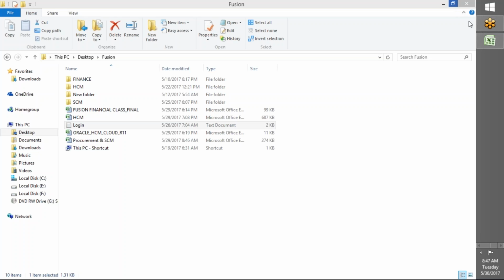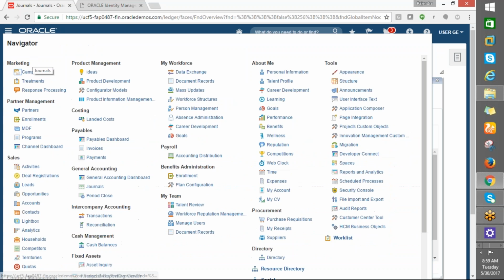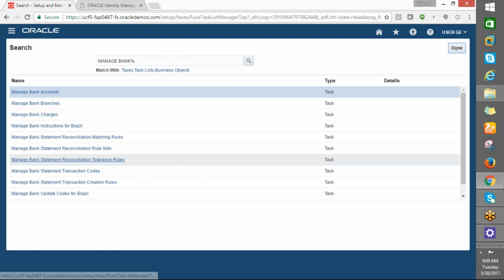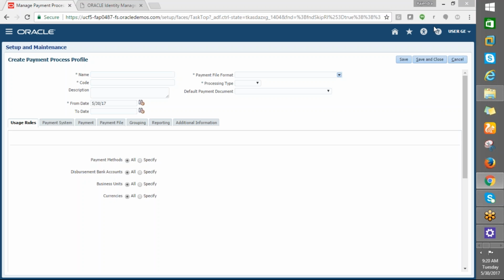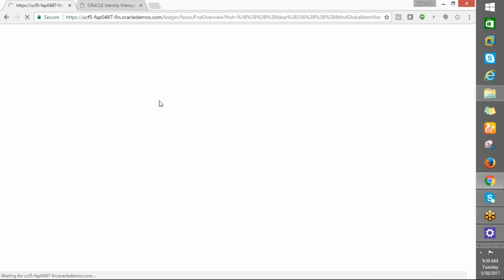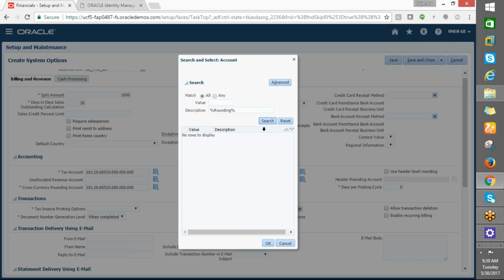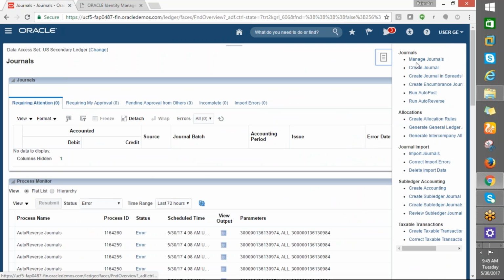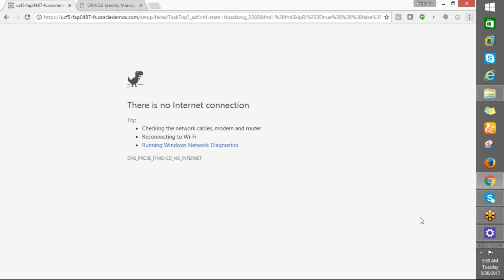ORACLE FUSION CLOUD FINANCIAL TRAINING : , 91-8074801131